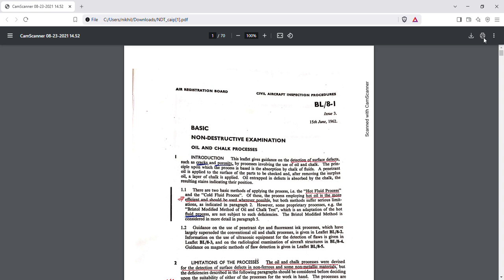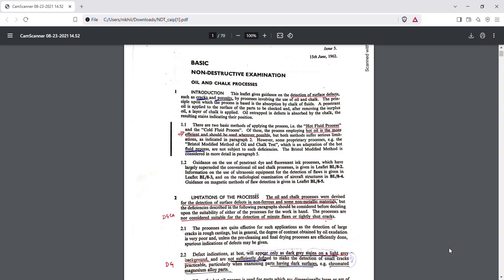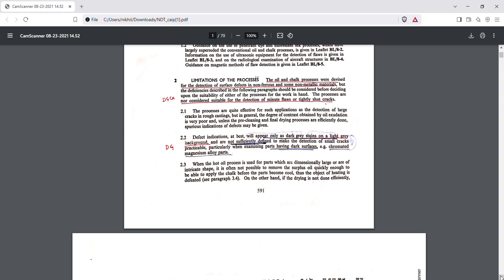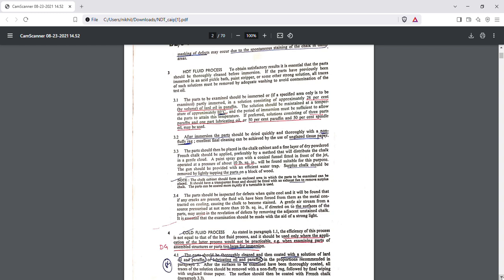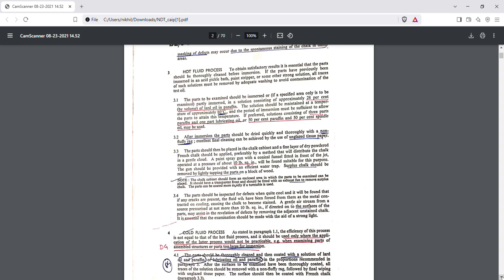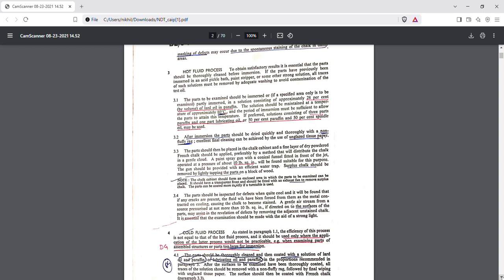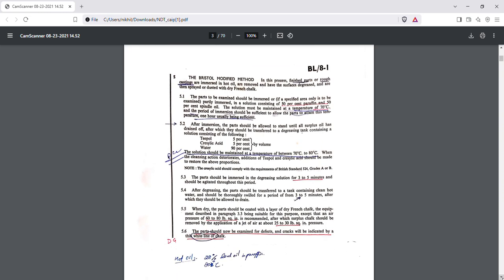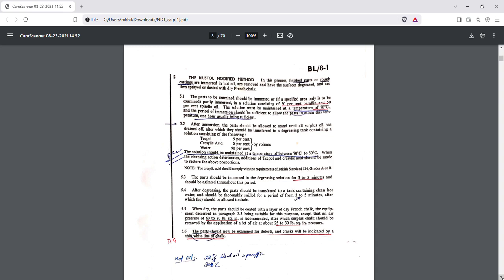ndt toppic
ndt#ame